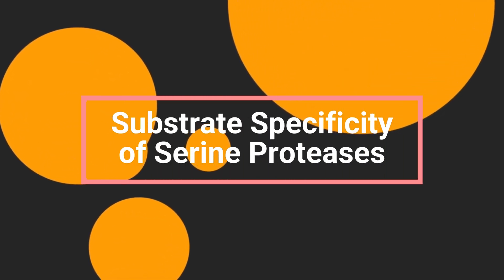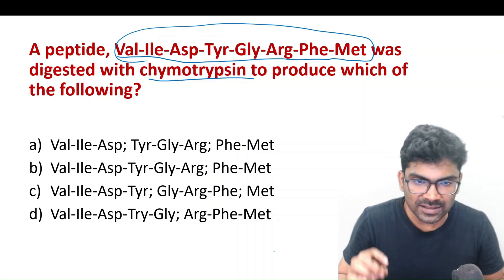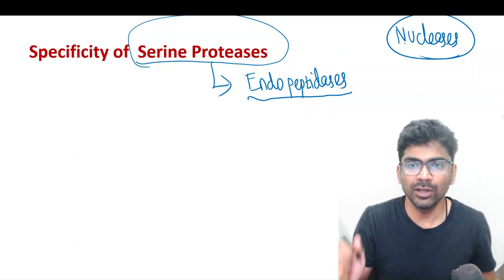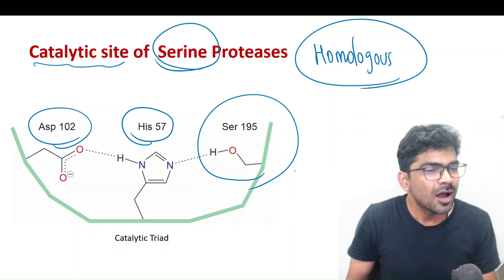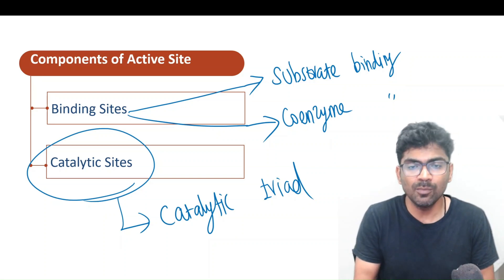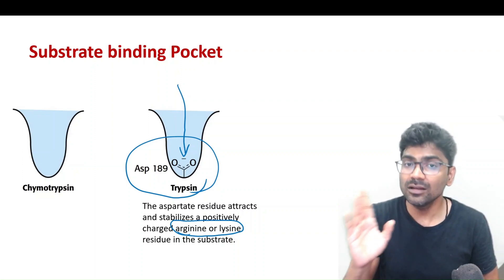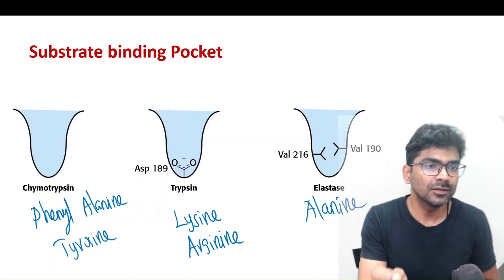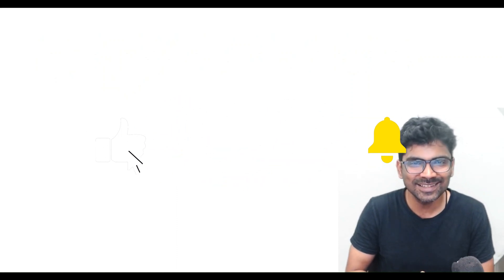Substrate Specificity of Serine Proteases - Trypsin, Chymotrypsin and Elastase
Even though trypsin, chymotrypsin and elastase are endopeptidases
and act on peptide bond, they differ in their specificity based on the amino acids in the substrate-binding pocket.  The catalytic site of all three enzymes contains a specific set of three amino acids (Serine, histidine, and aspartate) involved in electron relay and covalent catalysis. These three amino acids form the catalytic triad of these serine proteases.
1) Substrate binding site of trypsin contains negatively charged amino acid—aspartate. So, trypsin binds to and cleaves after positively charged amino acids like lysine and arginine.
2) Look at the substrate binding site of elastase. It is made up of valine and threonine. R-group of these amino acids make the substrate binding site shallow. So, small amino acids like alanine can be bound.
3) Substrate binding pocket of chymotrypsin is wide enough to bind to bulky amino acids like phenylalanine and tyrosine